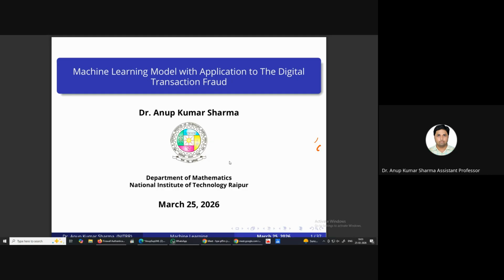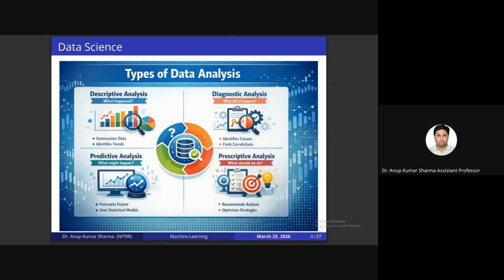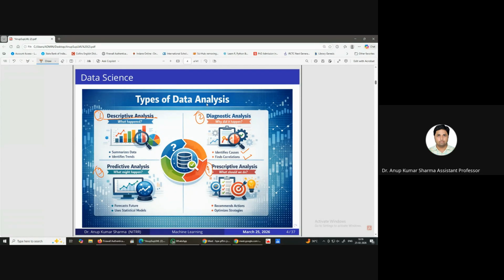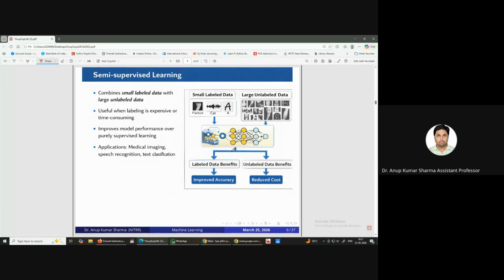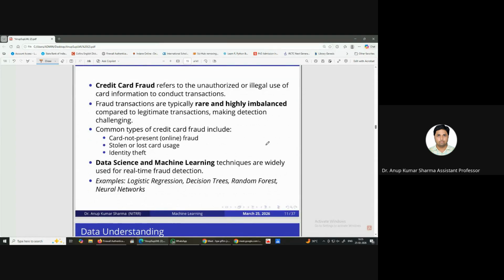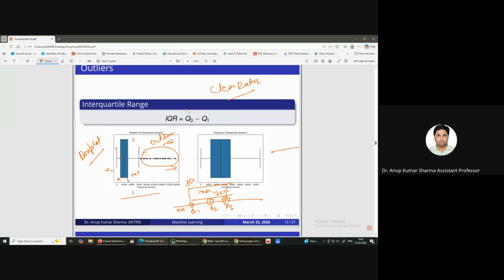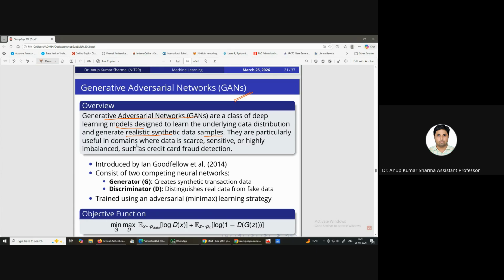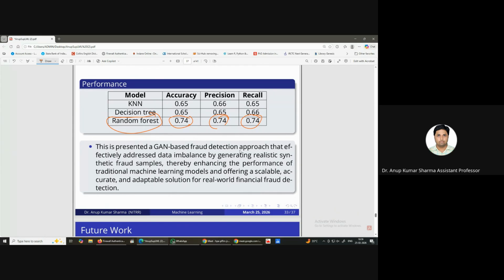Machine Learning Model with its application to the digital transaction fraud"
**Machine Learning Models for Digital Transaction Fraud Detection | AI in FinTech Security**

Machine Learning is revolutionizing the way financial institutions detect and prevent fraud in digital transactions. With the rapid growth of online payments, credit card usage, and digital banking, fraud detection has become more critical than ever.

In this video, we explore how **Machine Learning models** are applied to identify fraudulent activities in real-time. Learn about supervised and unsupervised learning techniques, anomaly detection, and predictive modeling used in modern fraud detection systems.

We also discuss real-world applications in banking, e-commerce, and fintech industries, along with key algorithms like Logistic Regression, Decision Trees, Random Forest, and Neural Networks.

🔍 **Key Highlights:**

* Introduction to Digital Transaction Fraud
* Role of Machine Learning in Fraud Detection
* Types of ML Models Used
* Real-time Fraud Detection Systems
* Case Studies & Applications
* Challenges and Future Trends

This video is ideal for students, researchers, data scientists, and professionals interested in **AI, Cybersecurity, and Financial Technology (FinTech).**